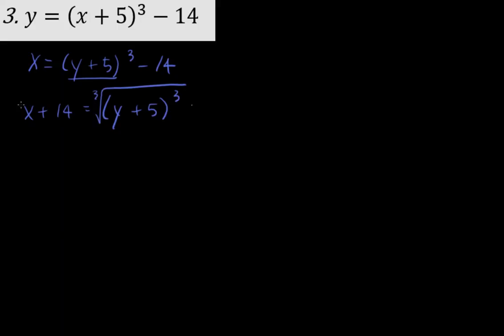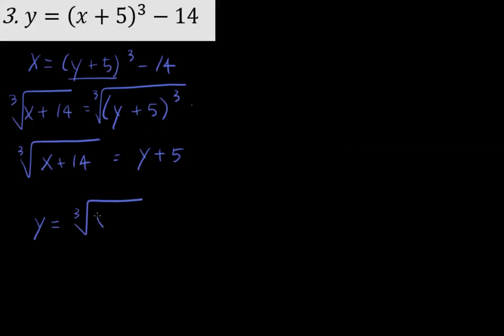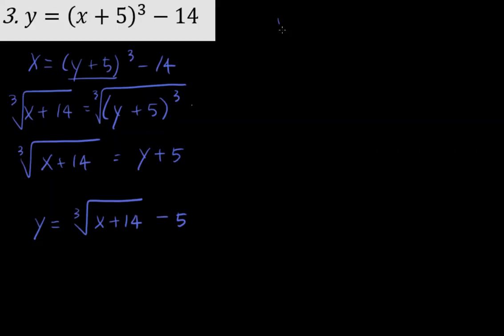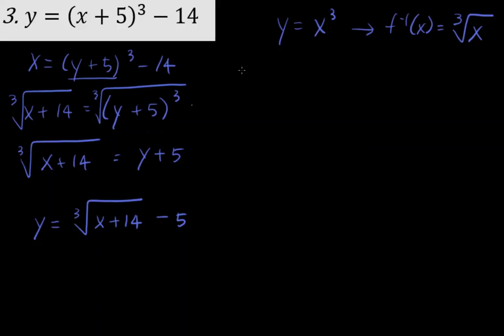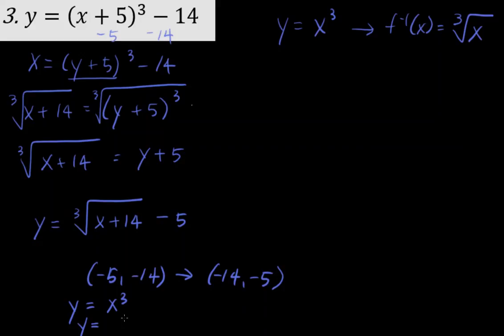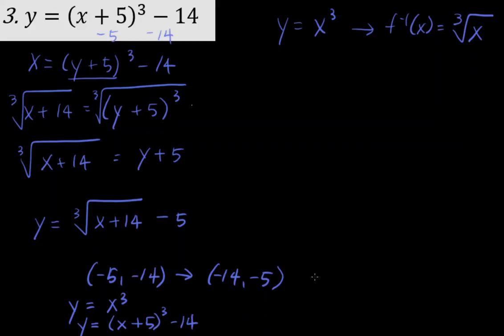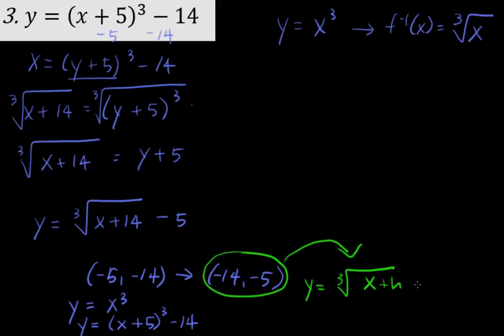Inverse of Cubic #3